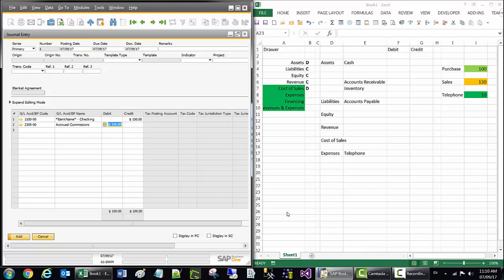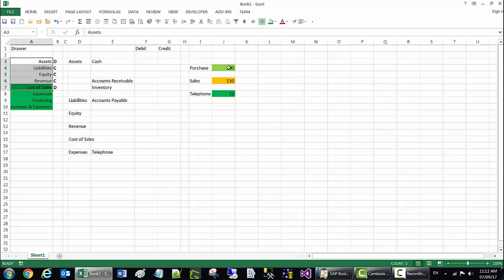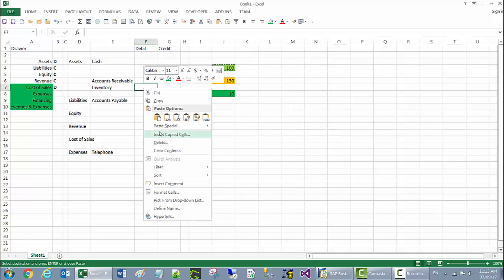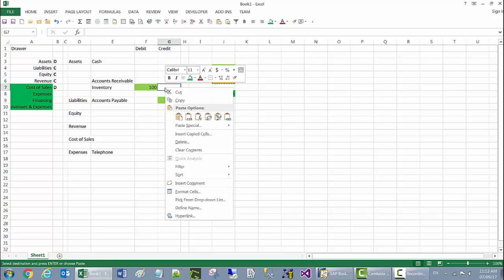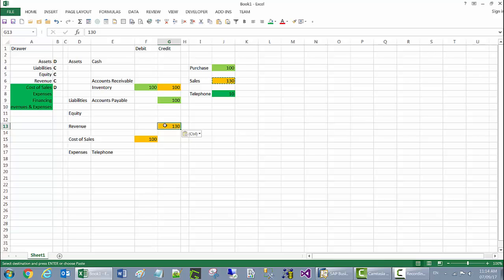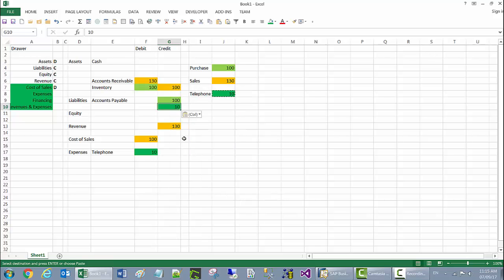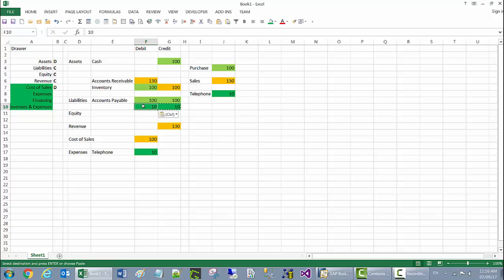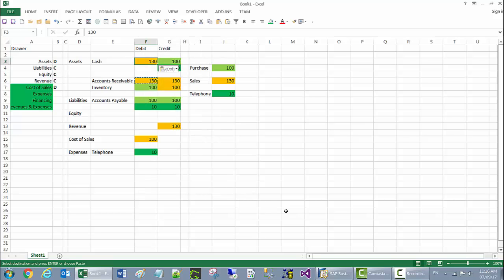SAP Business One – How to determine Debit or Credit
The easiest way to determine Debit or Credit